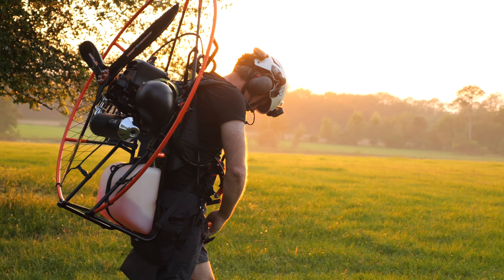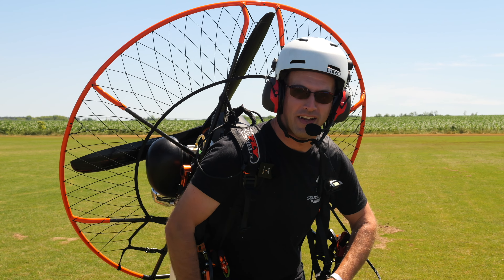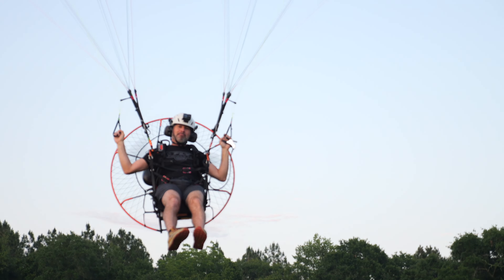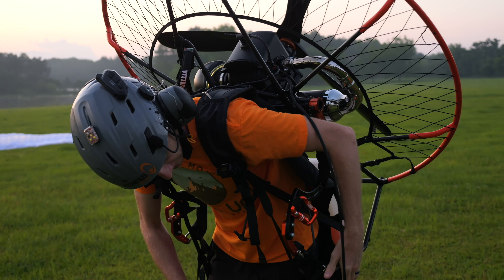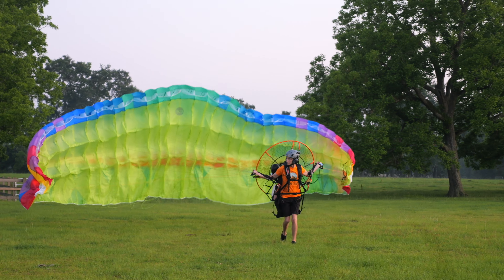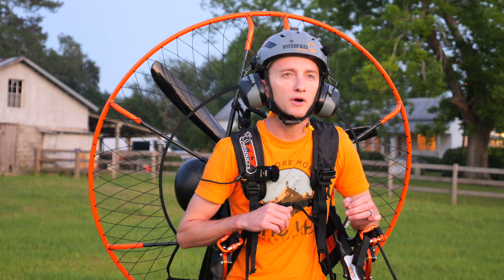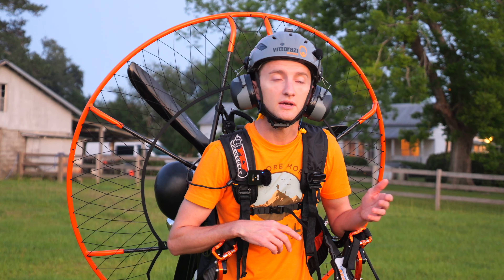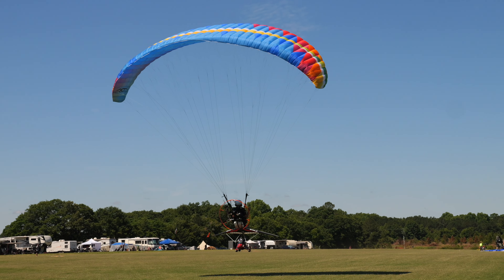Fly Products Proton Atom 80 - Review - Part 2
We were finally able to test fly the Fly Products Proton Paramotor with the Atom 80 and it did not disappoint!

Pilots:
Travis Burns
Kyle Mooney
Evan Purdy

Flying Locations: South Georgia, Central Georgia